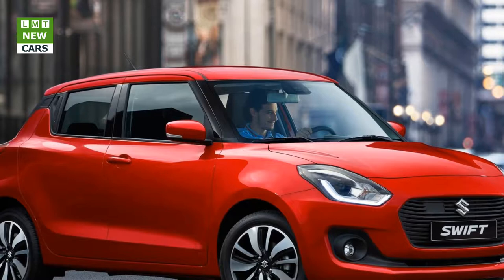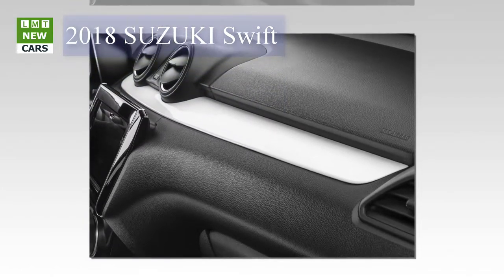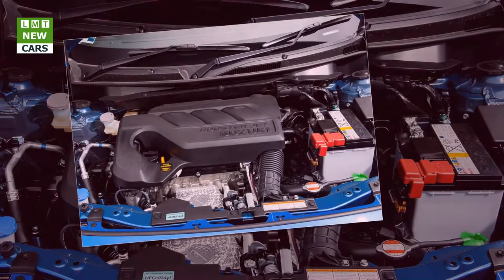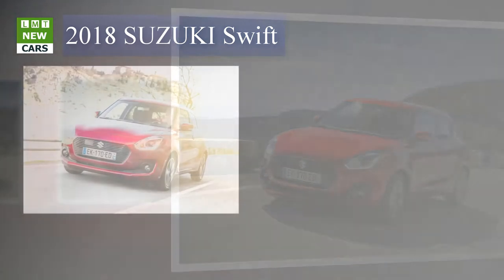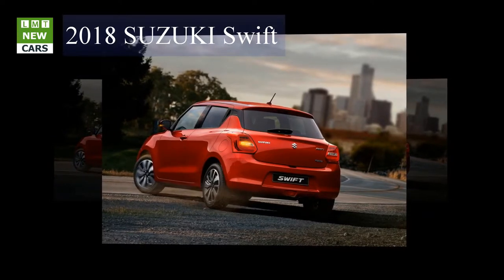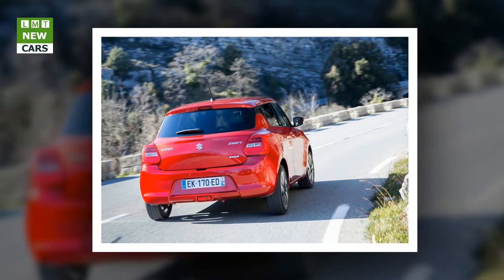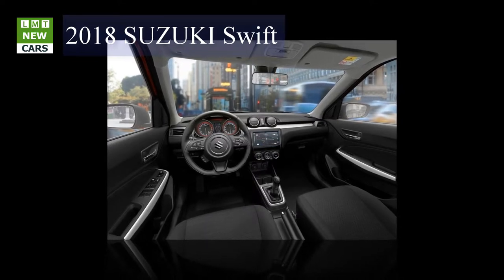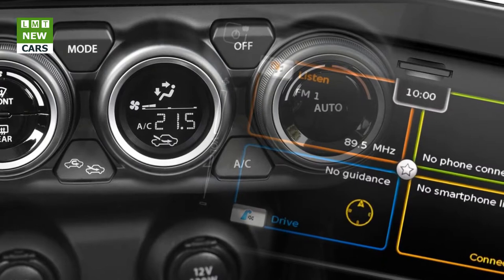2018 Suzuki Swift -Aspects of Styling Innovation | LMT Cars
LMT Cars: 2018 Suzuki Swift -Aspects of Styling Innovation
Following on from its launch in the Japanese domestic market in late 2016, Suzuki Motor Corporation unveiled the new Suzuki Swift for Europe at the 2017 Geneva Motor Show as its all new global compact supermini. The new Suzuki Swift represents an automotive advancement aimed at uplifting the driver through succession, evolution and innovation.
It carries forward the Swift DNA while adopting completely new styling and a performance-enhancing extremely light body with advanced safety technologies. The result is exterior European flair complemented by a sporty and functional interior, nimble and agile driving, and enhanced peace of mind.
In addition to its stylish exterior design in a compact size of just 3,840mm long, the new Swift features excellent visibility, a spacious cabin and ample luggage space. The development goal was to create an all new hatchback styling that is undoubtedly Suzuki.
Smarter packaging.
During interior design, lowering the seating positions has ensured sufficient head clearance (the same as for outgoing Swift for the front seats) and added 23mm vertical and lateral space for the rear seating positions. The fronts seats have been moved outwards by 10mm which has increased the centre-on-centre distance between them by 20mm.
New-generation platform 'HEARTECT'.
Under the 'SUZUKI NEXT 100' plan announced at the Frankfurt Motor Show in 2015, Suzuki developed a new platform strategy for its future models and the Swift is now the third model (following Baleno and IGNIS) to adopt this new generation platform and be introduced in Europe.
The new Swift rests on a new-generation platform "HEARTECT" that delivers enhanced fundamental vehicle performance due to being light and highly rigid. A comprehensive overhaul of the underbody's structure and component layout resulted in the adoption of a highly rigid frame that enhances collision safety and has a continuous, smooth and curving form that better helps disperse energy.
This has led to a reduction in reinforcements, making the body a lot lighter than the outgoing Swift, and greatly contributing to lower fuel consumption and vast improvements in the fundamental vehicle functions of running, turning and braking. Also, optimising the underbody together with the components that are attached to it as a unified whole rather than focusing on partial optimisation of individual components. This strategy has reduced NVH by three per cent overall at 62mph for improved driving comfort.
This new platform or underbody of new Swift is now 30kg lighter which has contributed to the car registering a kerb weight of just 890kg (SZ3 model) which is over 100kg lighter overall.
The bodyshell (Body in White) is also of lightweight construction and includes the use of Ultra High tensile steel (980Mpa) across 17 per cent of its structure and High tensile steel (789 MPa) across four per cent of its structure.
The new Suzuki Swift is 10mm shorter than the outgoing model, while its wheelbase is 20mm longer, creating more interior room including 20 per cent more luggage capacity at 265L, or 54 litres more than the current Swift. It is 15mm lower and 40mm wider, further accentuating its low and wide stance. The European Swift is 40mm wider and has a wider track than the Japanese Domestic model.
Behind the New Suzuki Swift: Aspects
Capacity.
Adopting Suzuki's new generation platform strategy minimised the size of the engine compartment which has enabled maximising the space available for cabin occupants and luggage. Within its compact body size, Swift features a roomy and comfortable cabin with ample space between occupants, ample headroom and legroom contributing to its relaxing environment. The luggage capacity with rear seats raised is 265L which is 25 per cent larger than the outgoing model